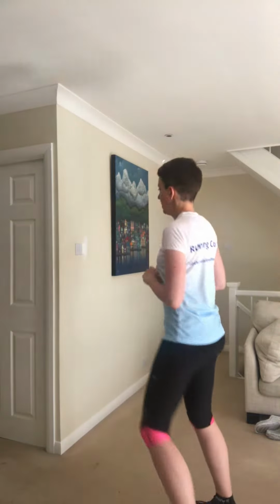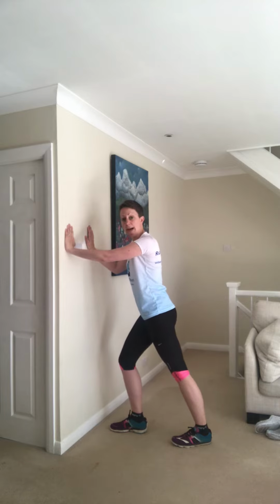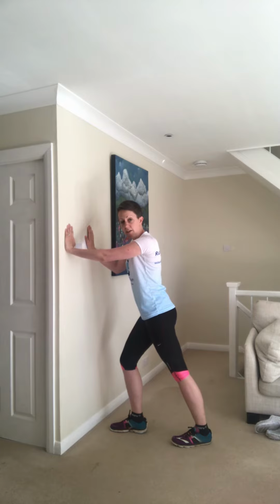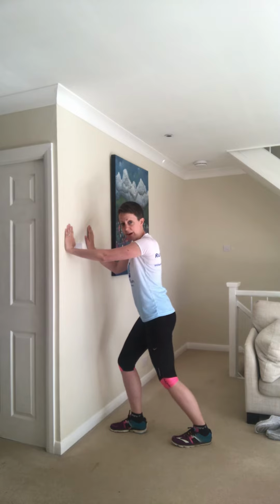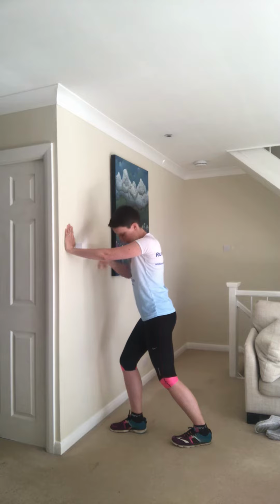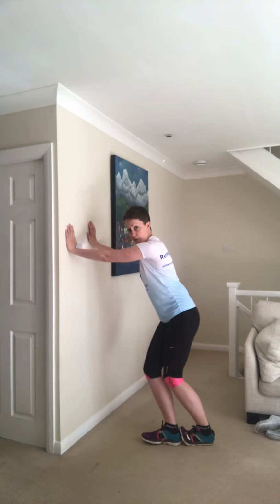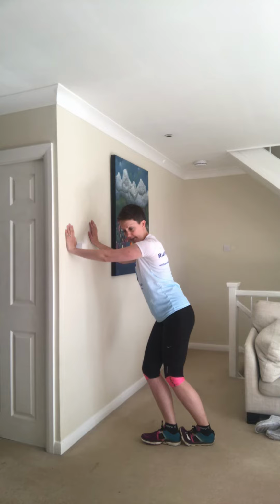Calf Stretches for Runners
My go to calf stretches for runners! Stretches that work into all the layers of muscles in the calves :)